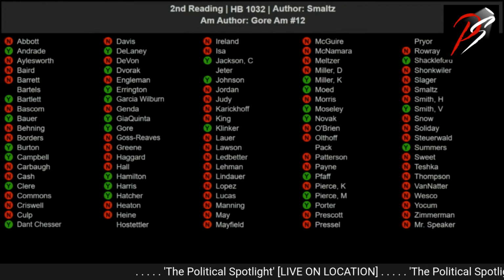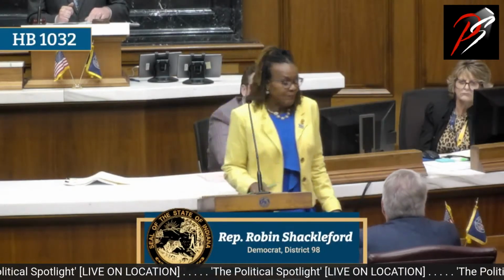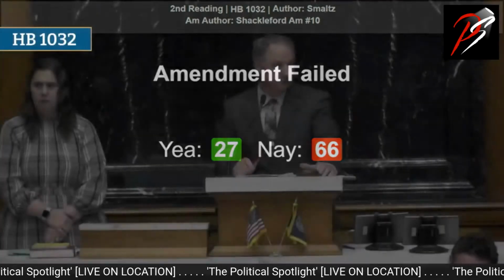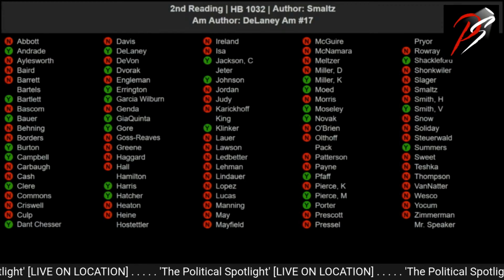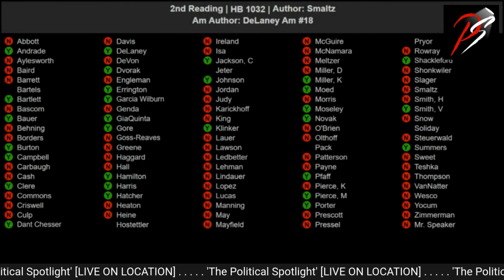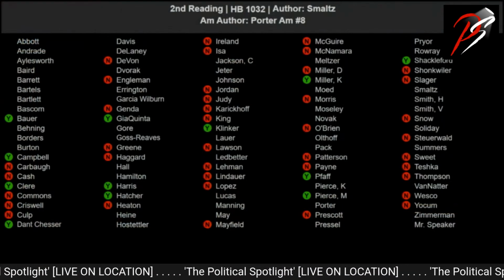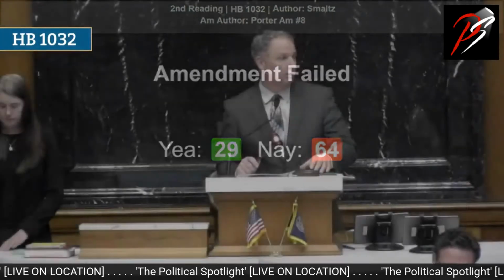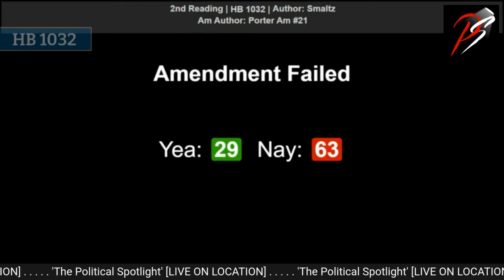LIVE ON LOCATION | IN State House Session: HB 1032 - Day 3 (12.04.25)! | The Political Spotlight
The Political Spotlight's LIVE Stream of the Indiana State House Session - Day 3... 130 p.m., Thursday, December 04, 2025.

House Bill 1032 (Redistricting Indiana's Congressional Districts) will be discussed on the floor with the full State House of Representatives. Amendments can also be proposed to the bill.

House Bill 1032 passed out of the "Elections and Apportionment Committee" by a vote of 8-5 on Tuesday, December 2, 2025.

Once this session wraps up, House Bill 1032 will then head to a final vote in the State House on Friday, December 5, 2025. If the bill passes, it will then head to the State Senate on Monday, December 8, 2025.

Click the following link to watch the full meeting of the "Elections and Apportionment Committee" on Tuesday, December 2, 2025.

The Political Spotlight Airs LIVE
(Sunday - Thursday @ 9 p.m. ET)

& All Other Podcast Hosting Sites

'The Political Spotlight'
LIVE Sunday - Thursday @ 9 p.m. (ET)
Hosted by: Kristopher H. Bilbrey & Brandon Rudd
Produced by: Kate Thornburg